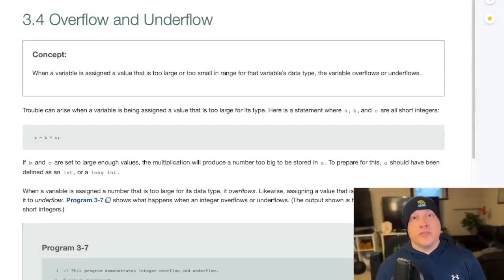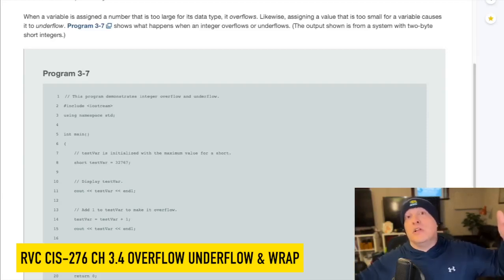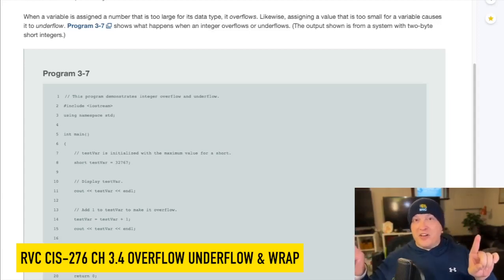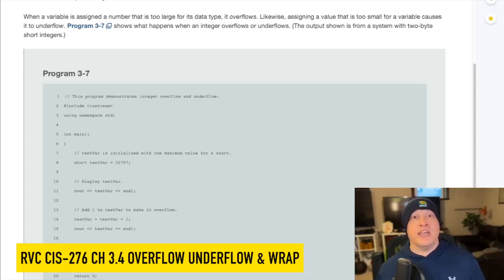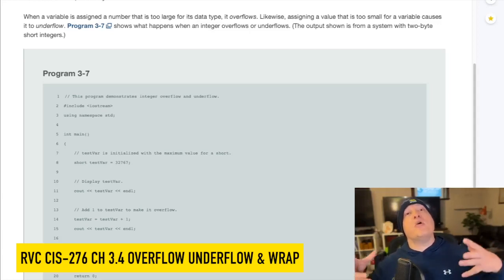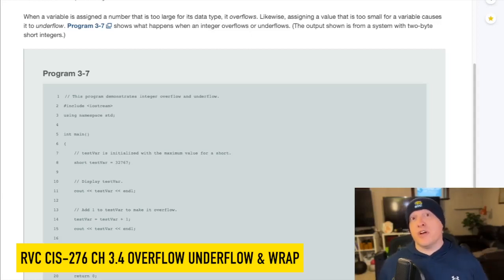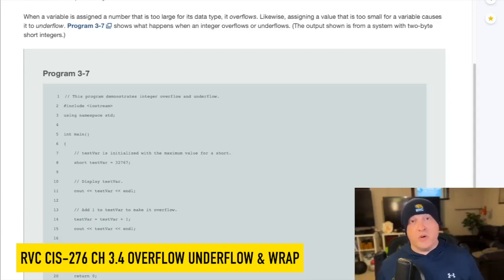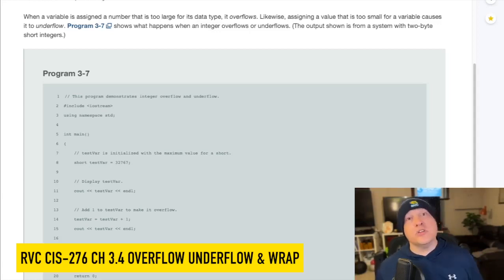CIS 276 Ch 3 4 Wrap Overflow Underflow